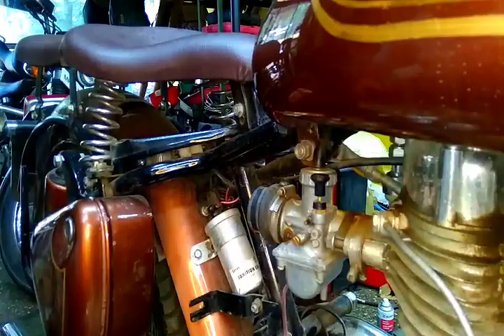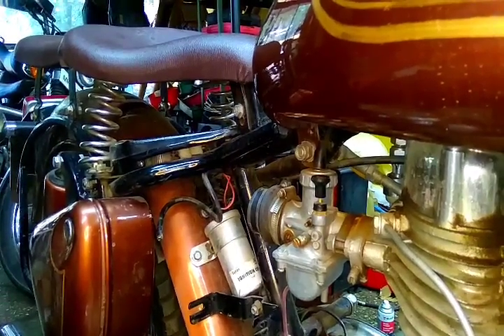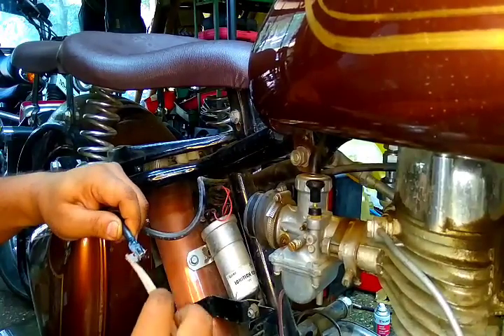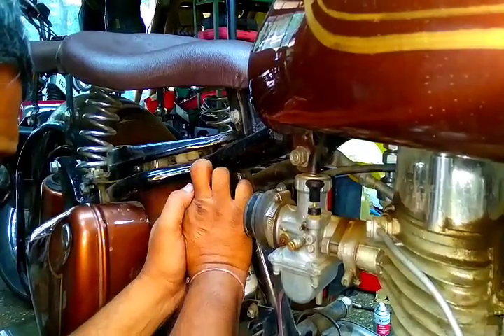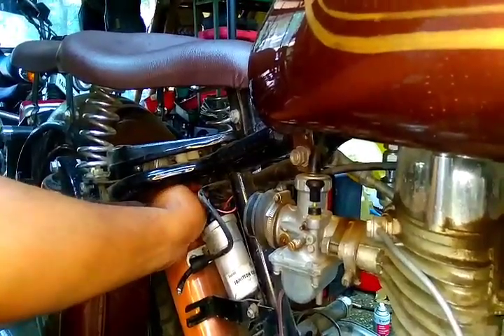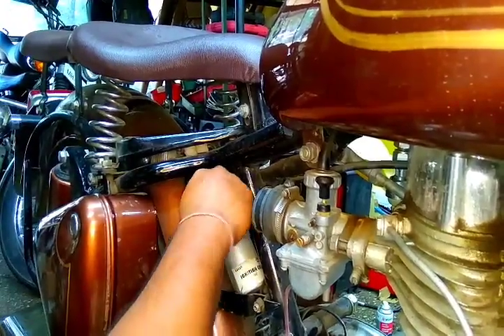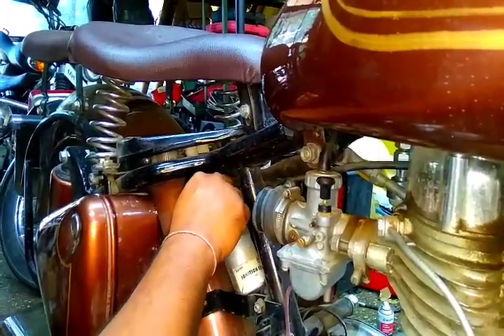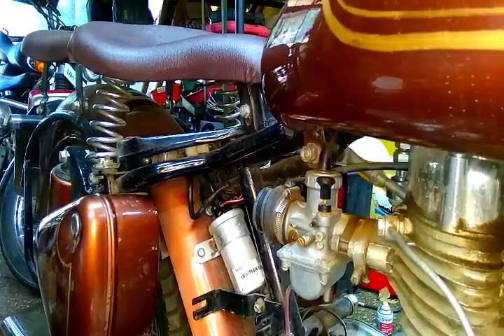Royal Enfield Old(350cc/500ccCBP) bikes water issue with electricals-Remedy only on YouTube(English)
हमारे सभी विडिओ जानकारी के हिसाब से बनाये गये हैं.अगर विडिओ के कारण, आपके गाडी  मे खराबी आती हैं तोह उसके लिये हम जिम्मेदार नहीं.

आमच्या चॅनेल वर दाखविलेले सर्व विडिओ शैक्षणिक आहेत, तुमच्या गाडीला कुठलीही खराबी आली तर त्याला आम्ही जबाबदार नहीं

to support channel you can donate by clicking on the link :-

चॅनेल को सपोर्ट करने के लिये लिंक पे क्लिक किजीये(डोनेशन):-